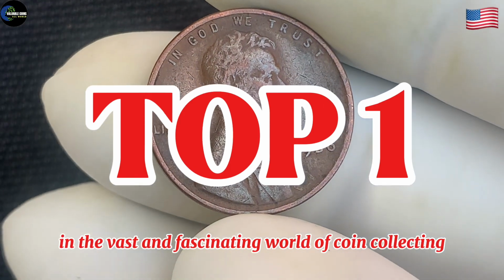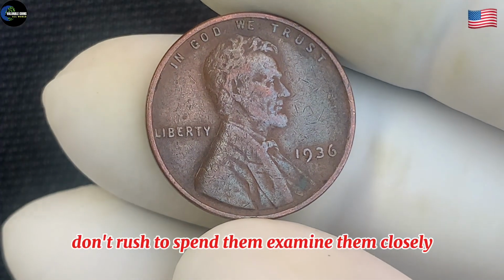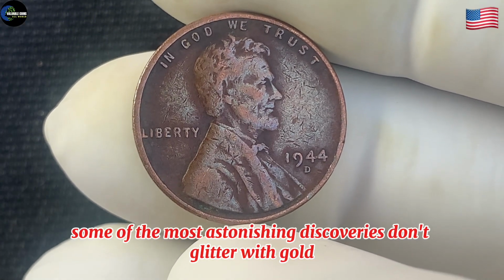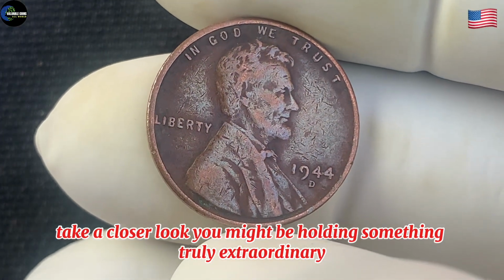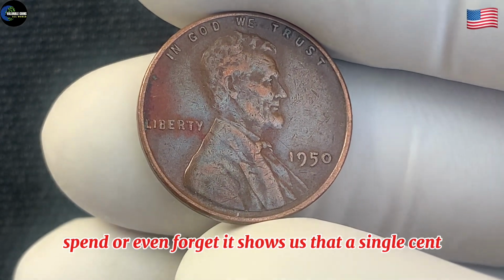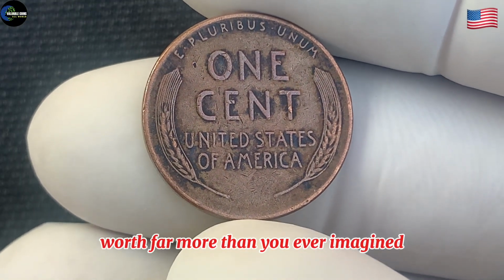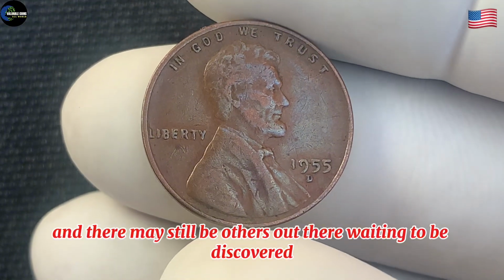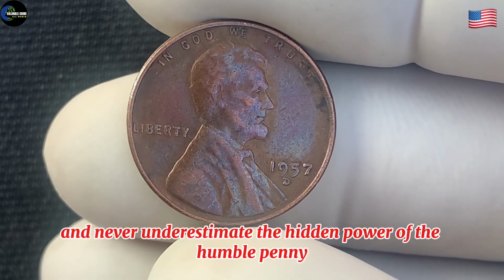Most Expensive Rare Lincoln Pennies Worth Thousands: Check Your Change Today!❤️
Lincoln pennies can be worth more than you imagine! From rare Wheat pennies like the 1909-S VDB to valuable errors such as the 1955 Doubled Die, some coins fetch thousands of dollars at auctions. Explore the fascinating world of valuable Lincoln cents and find out if your spare change holds a hidden treasure❤️

1944 us wheat penny value
1919 us wheat penny
1945 us wheat penny
1943 us wheat penny value
1941 us wheat penny
a wheat penny
u.s. wheat penny values
1946 us wheat penny
1937 us wheat penny
1940 us wheat penny
1942 us wheat penny
46 wheat penny
46 wheat penny value
5 000 wheat pennies for sale
united states wheat penny